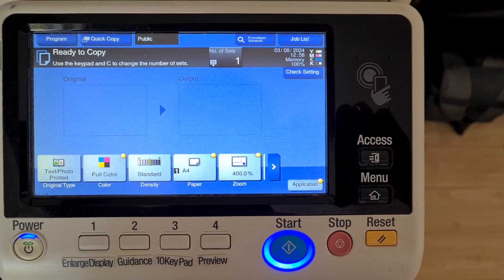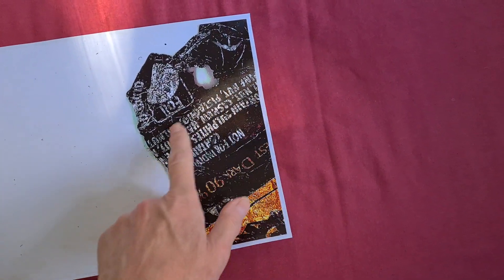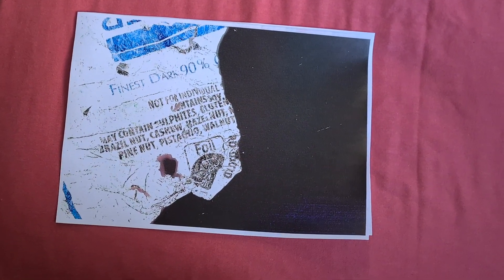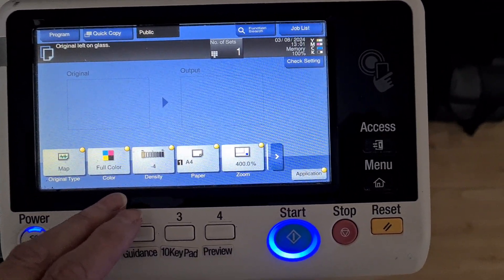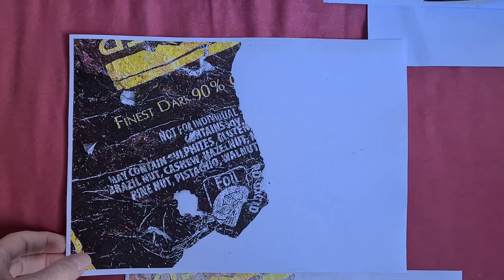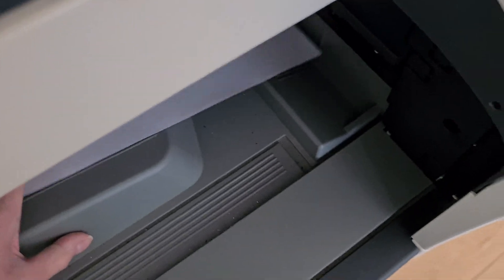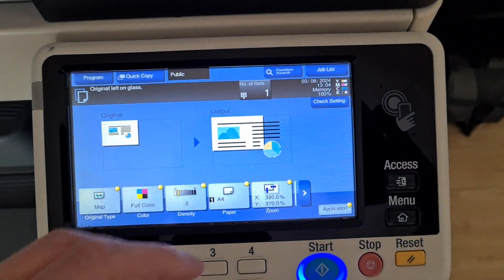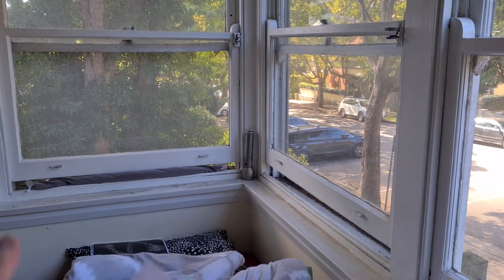Chocolate block foil wrapper